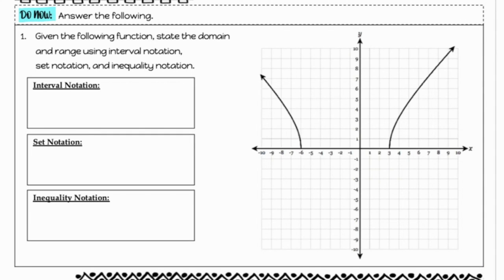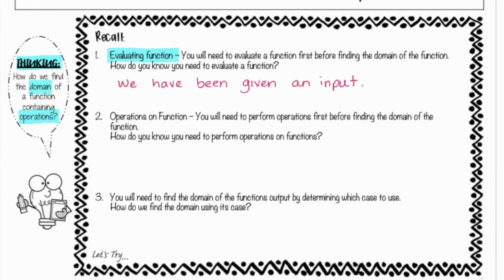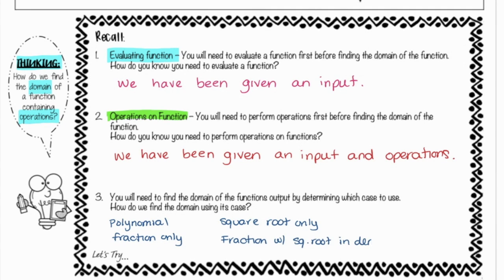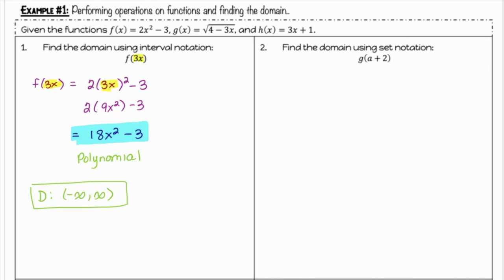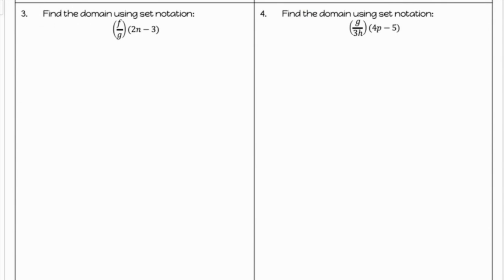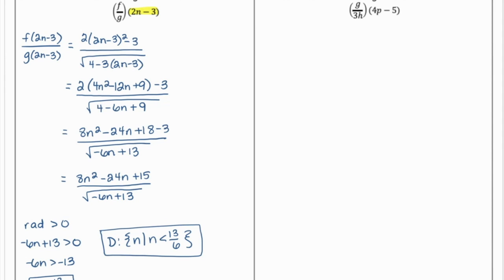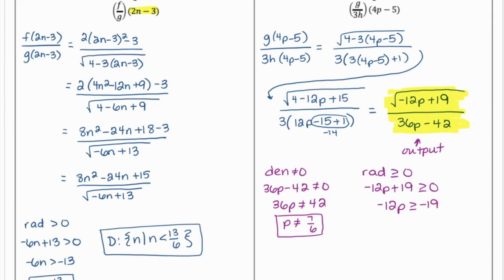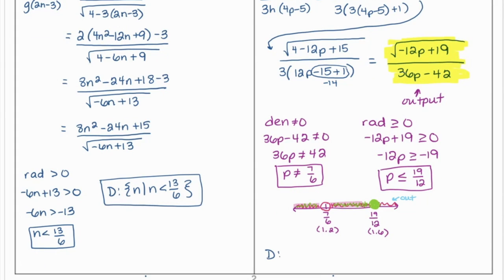(PreCalc) Lesson 2-3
In this video lesson, you will be learning the second unit in our PreCalculus course.  This Unit contains topics that involve exploring functions for the PreCalc level.  In this lesson, we will be learning how to determine the Domain of a function when given inputs and operations.